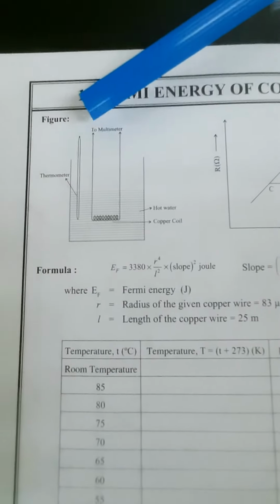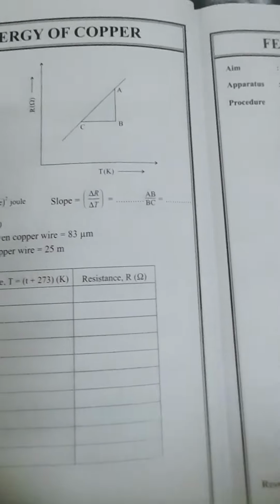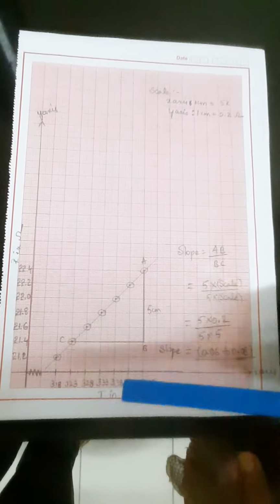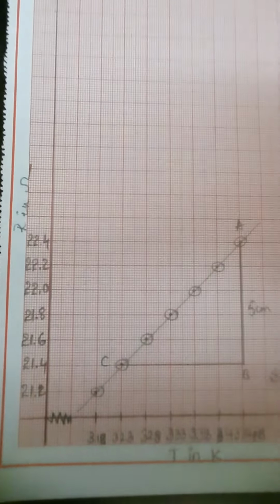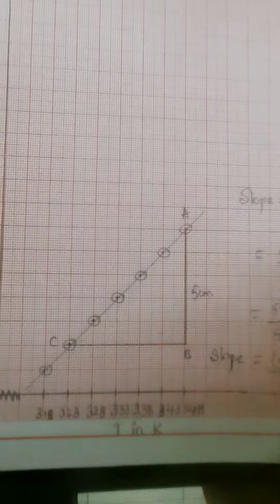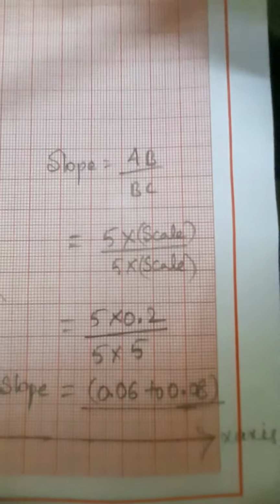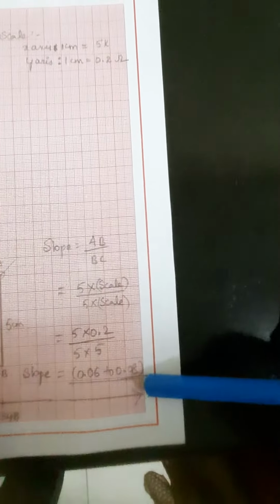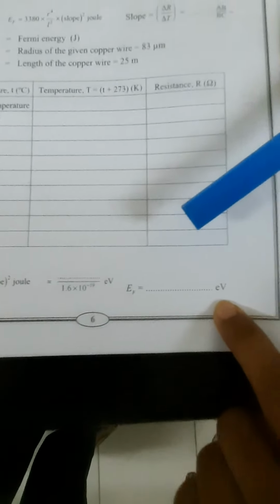2 Fermi Energy